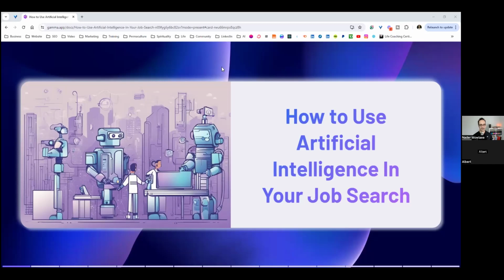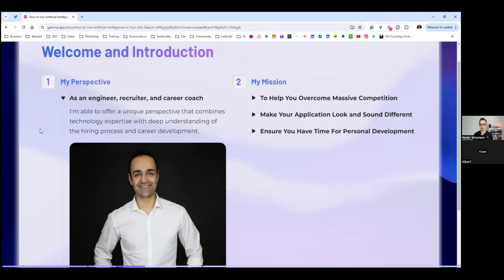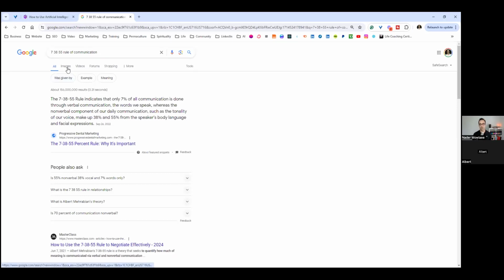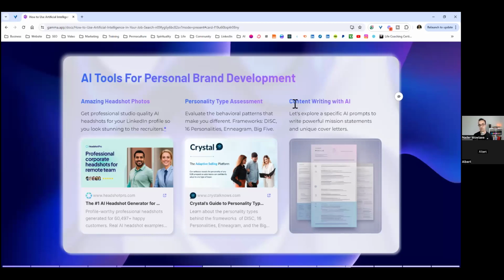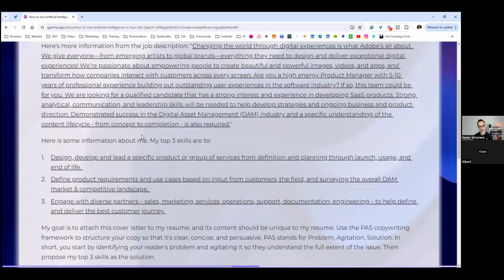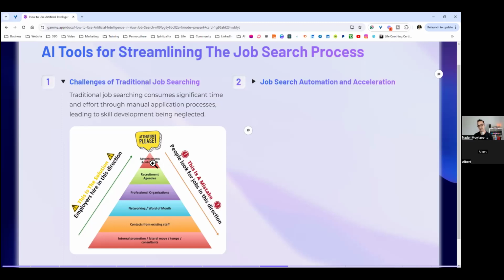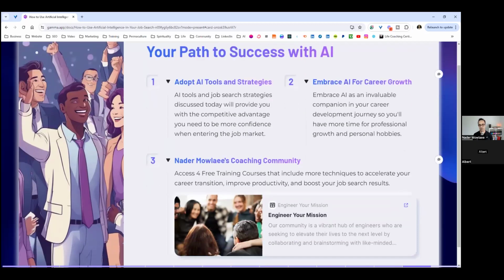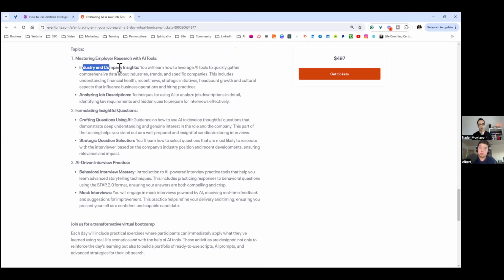How to Use AI in Your Job Search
Recorded 4/30/2024

If you're new to using AI to optimize your job search, are unsure of how to use it effectively, or how its current use by employers will affect your job search success, there are some things you need to know:

1. You Have Massive Competition: Job seekers have turned to AI to support their job search which has resulted in an enormous amount of competition in the job market. All at once, candidates have almost-perfect application answers, which means that you need to think strategically to differentiate yourself and stand out as a candidate while job hunting.

2. All Resumes Looks The Same: AI-powered Applicant Tracking Systems (ATS) have been in existence for a while. But since candidates are using AI to write resumes, we have come to a point where most of the resumes look nearly the same. You still need to ensure your resume includes the keywords from the job description, while not looking like someone else’s resume.

3. AI Limits Personal Growth: AI is meant to support, not replace, the human factor. But with AI doing the heavy lifting, it’s easy to see how some skills won’t be developed. Gone are the days of brainstorming a better resume headline. While that may sound like a benefit, reliance on AI limits individuality, reducing opportunities for hiring managers who value creativity and unique narratives.

As a job seeker, it is vital to be knowledgeable of current trends in the job market, and by adapting to these global shifts, you can position yourself as an in-demand candidate and ensure success in your job hunt. At this event you will learn to:

1. Enhance your personal brand by using AI to write powerful mission statements for your resume and create amazing headshots for your LinkedIn profile. And learn a unique framework to develop cover letters like nobody else’s.
2. Automate the application process by having AI find job openings and submit applications for you, so you will stop losing time applying to jobs, and instead invest in your skills development efforts and personal growth journey.
3. Get high-paying job offers by improving your communication skills and making informed salary negotiation decisions. Use AI to practice behavioral questions, get feedback on your answers, and gain more confidence.
4. And much more!

ABOUT NADER MOWLAEE

Nader Mowlaee is an engineer who pivoted his career from working in the Tech sector to recruiting engineers for 10 years. Now, he offers career development services, from writing resumes and developing LinkedIn profiles to proactively networking and interview practice.

He is the founder of EngineerYourMission.com and the creator of Lifestyle Design Blueprint, a life coaching community where he brings together engineers ready to transform their careers and create their dream lifestyles, to learn new skills and explore new possibilities, so together they can unlock their full potential, ignite their passions, and unleash their creativity.

Nader is inspired by aiding job seekers with successful career transitions and life transformations. He loves helping people develop the courage and knowledge to take proactive actions towards landing job interviews and securing high-paying job offers. His life coaching program can help you overcome the stress caused by job searching so that you become more confident about yourself and live a happier and healthier life.